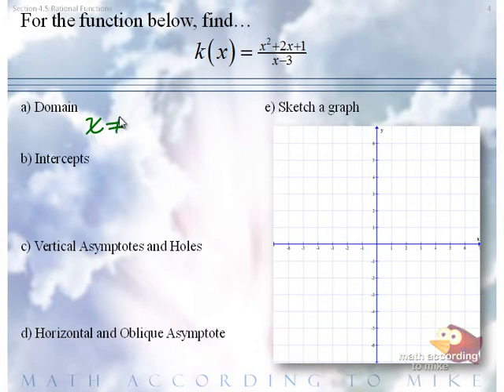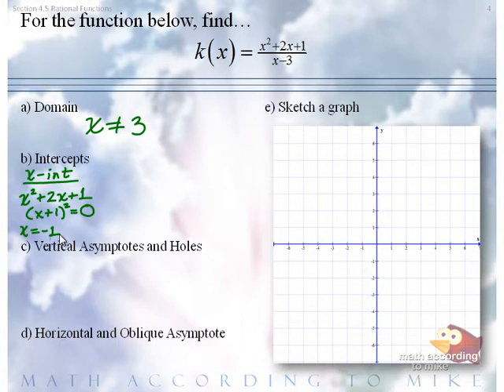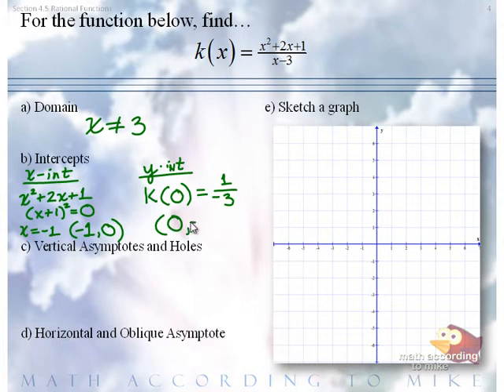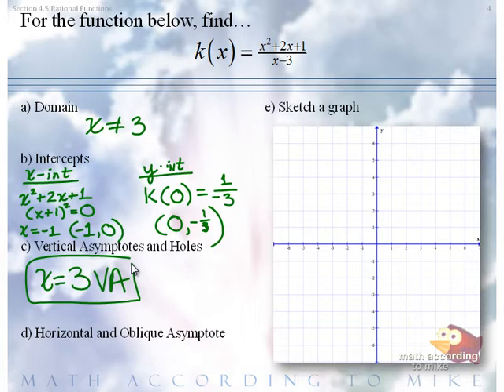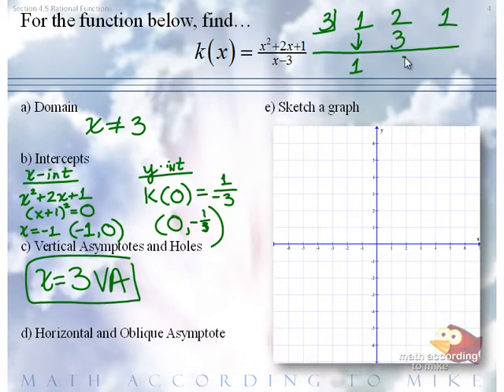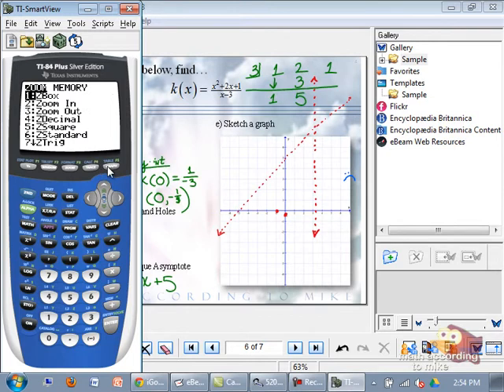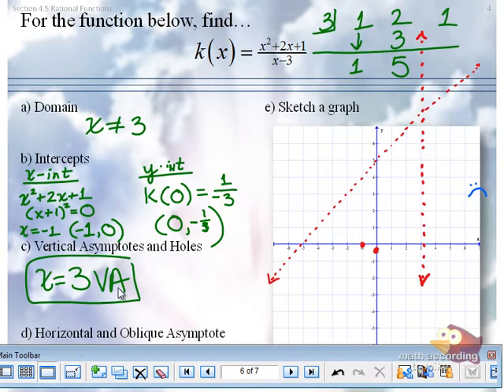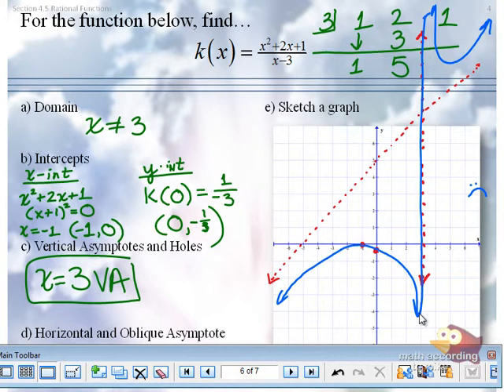Graphs of Rational Functions Part 3